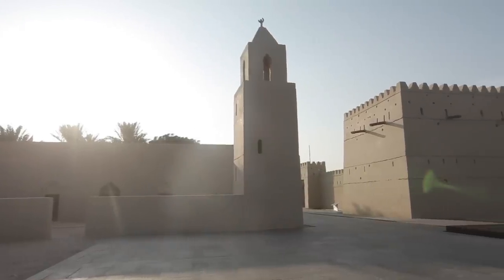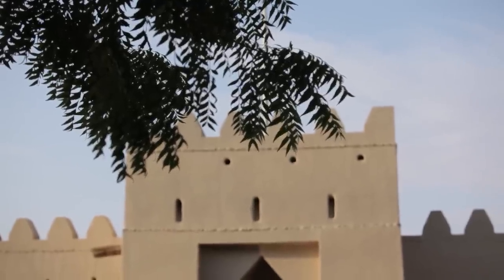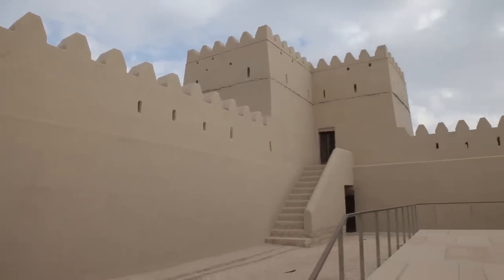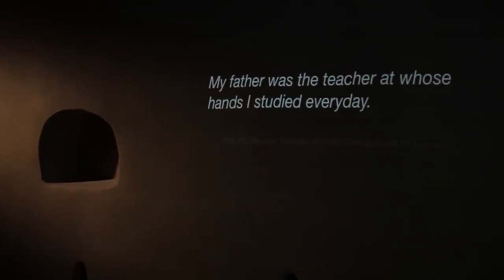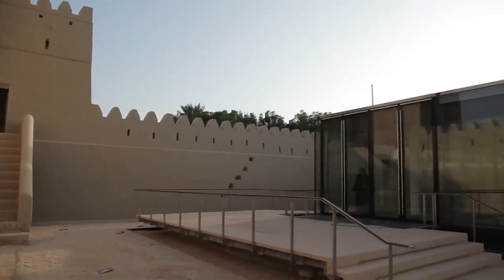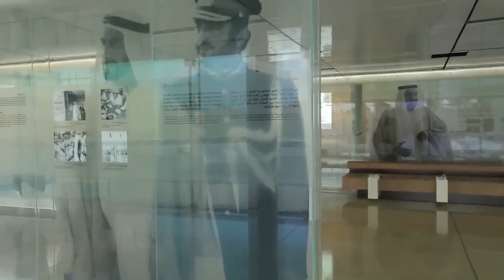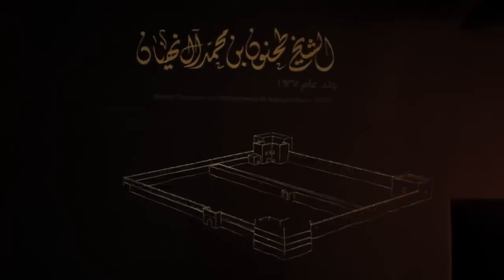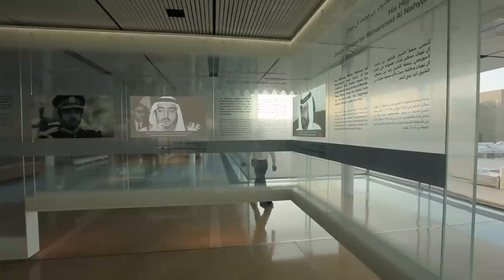Qasr Al Muwaiji opens it’s doors - video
Home to the Al Nahyan dynasty and birthplace of Sheikh Khalifa, the fort is open to share its links with the royal past and the UAE.